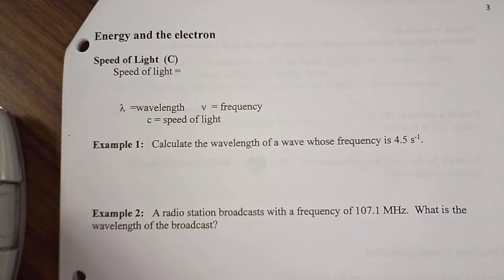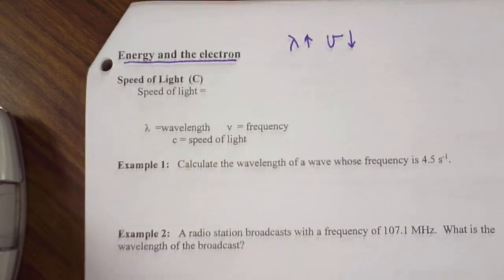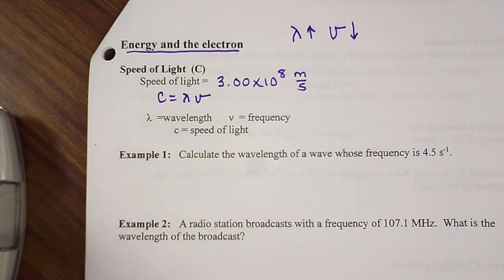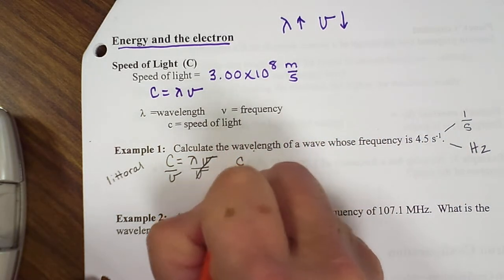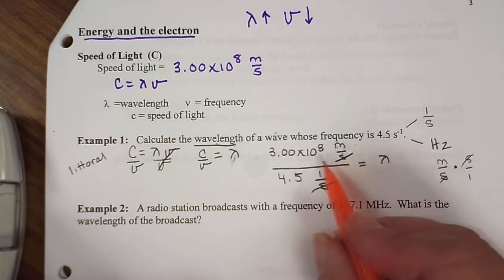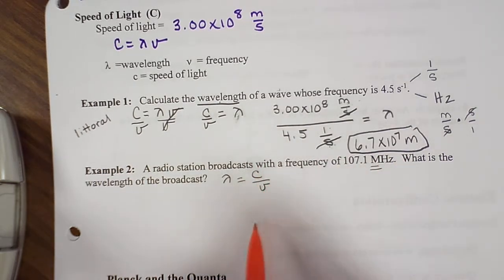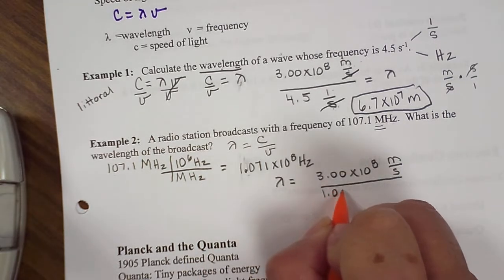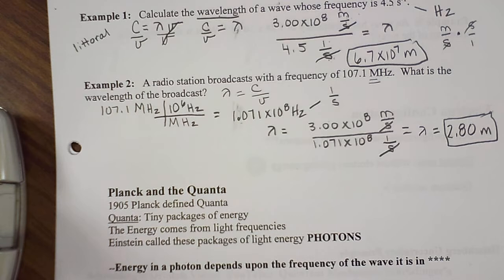wavelength and Frequency problems